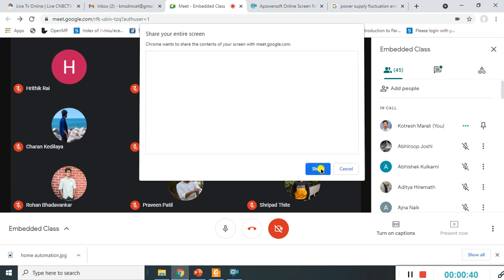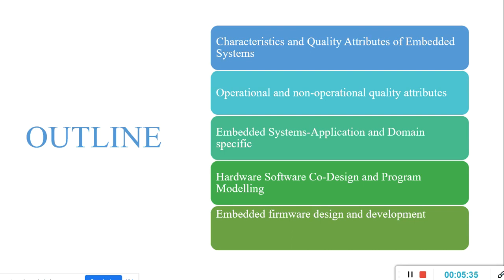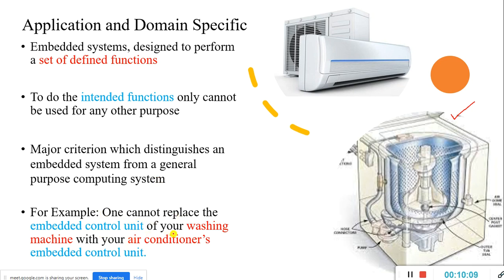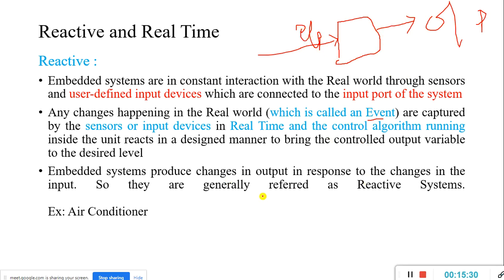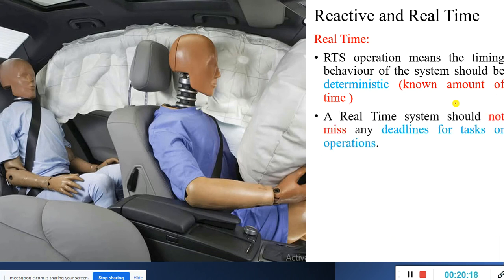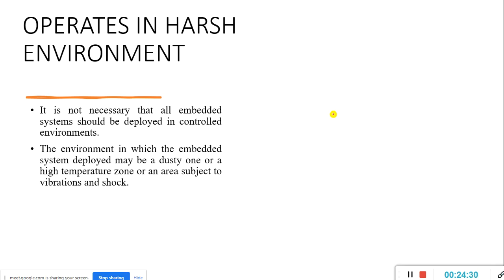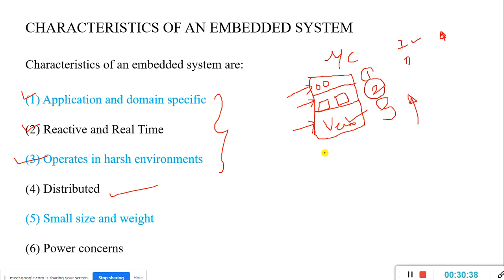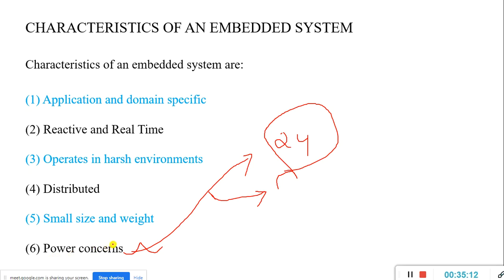Unit 4 Embedded System Design Concepts Lecture 1